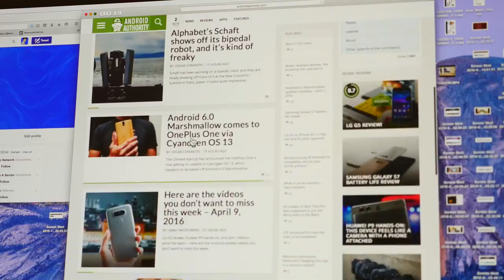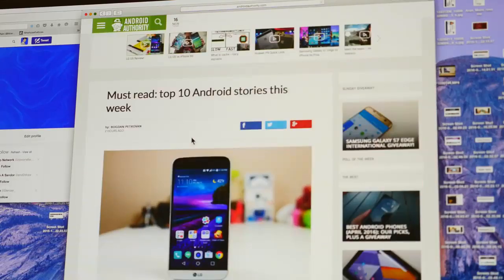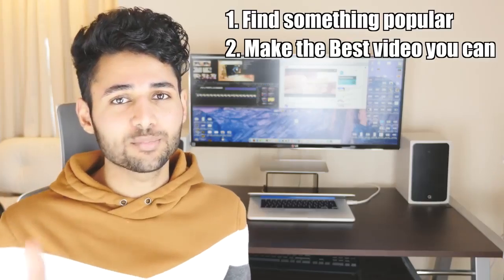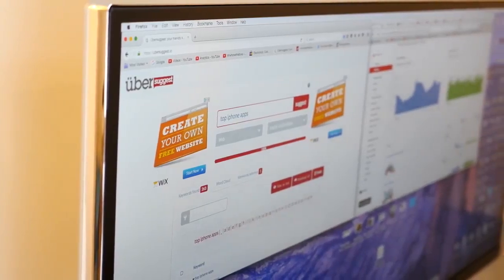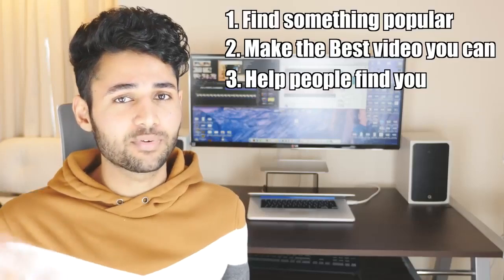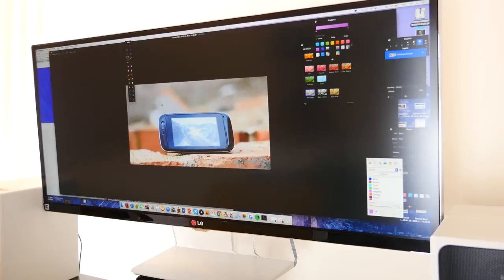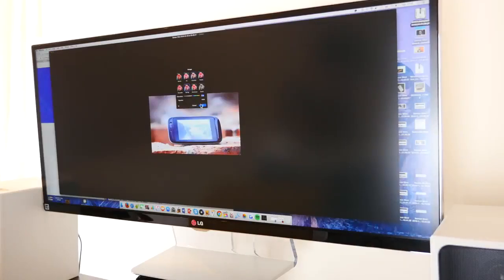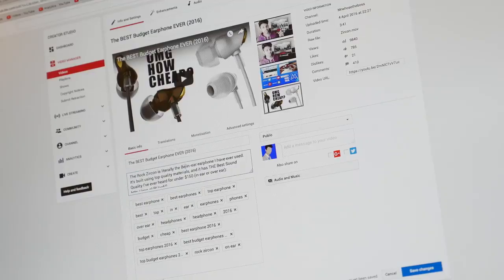How to Increase Youtube Subscribers views